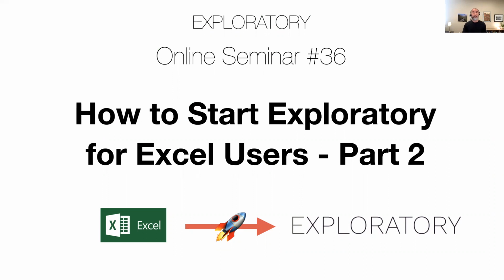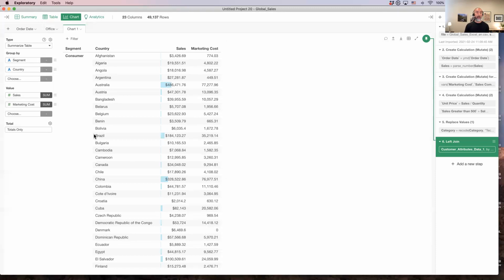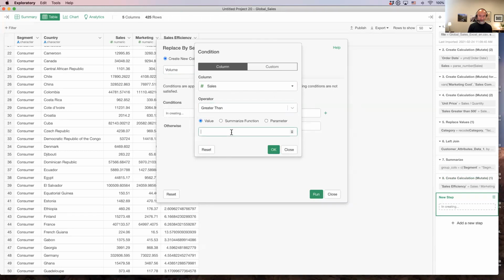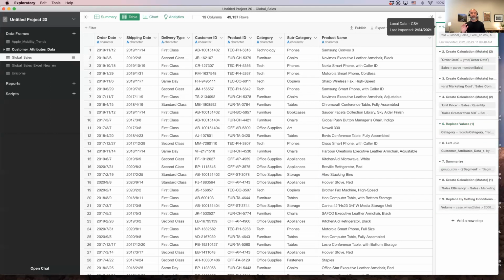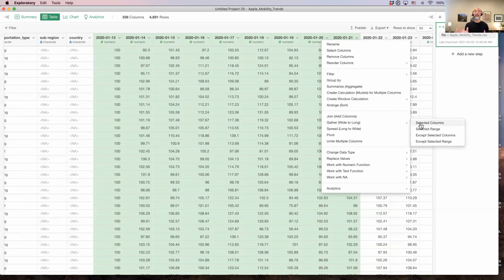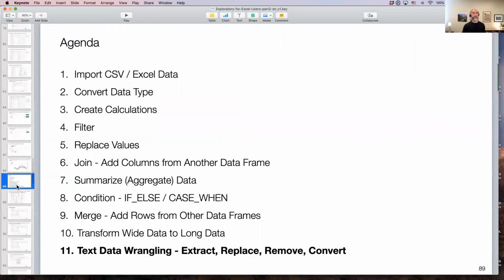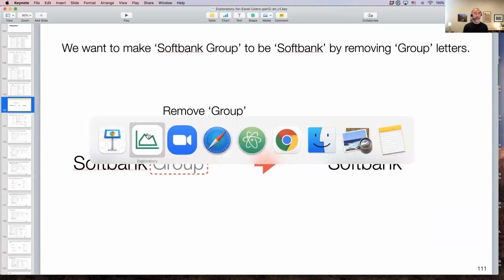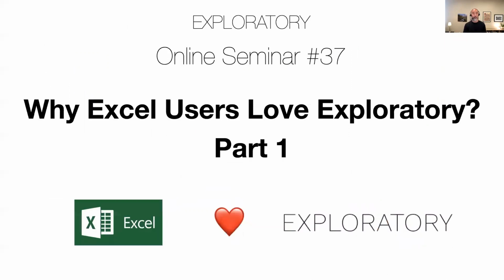Seminar #36 - How to Start Exploratory for Excel Users Part 2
There are so many things you can do with Exploratory and they are much more capable and flexible than the things you would do with Excel.

But, there are a few things you want to know before you get started especially in the area of Data Wrangling so that you can smoothly transition to the Exploratory way.

We have compiled a list of such topics based on the feedback from our users. This is the second half of this series.

* Summarize (Aggregate) Data
* Condition - IF_ELSE / CASE_WHEN
* Merge - Add Rows from Other Data Frames
* Transform Wide Data to Long Data
* Text Data Wrangling - Extract, Replace, Remove, Convert